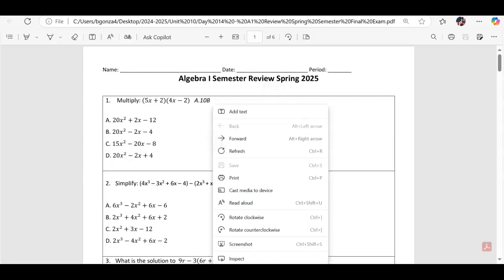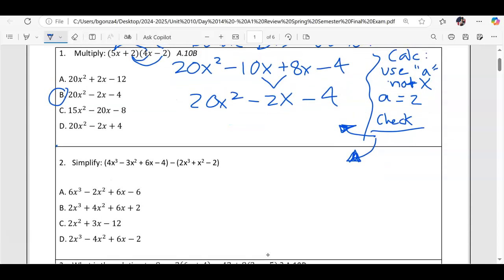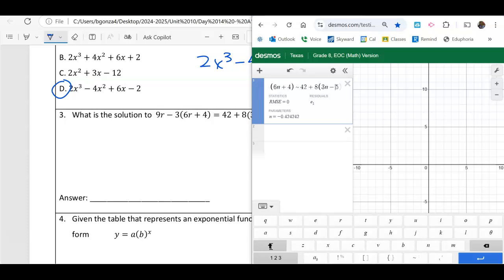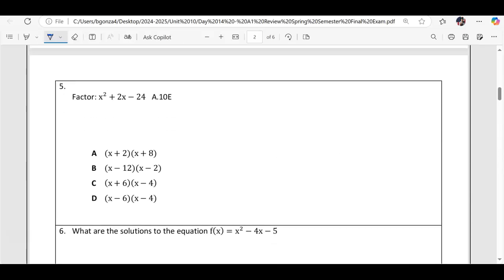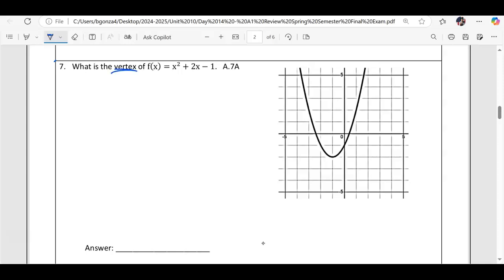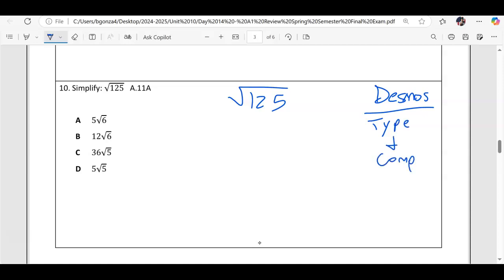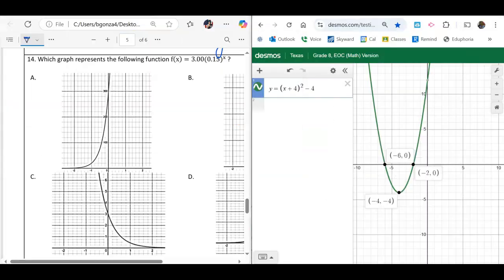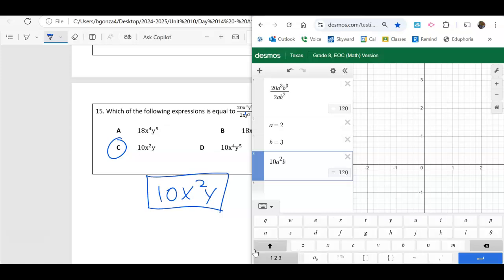5/16/25 A1 Review Final Exam Semester II Algebra I